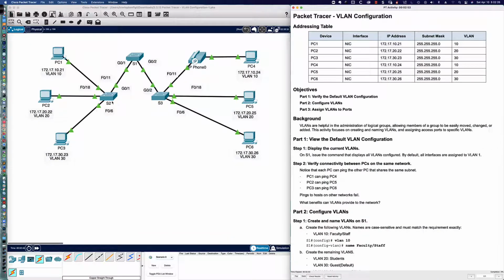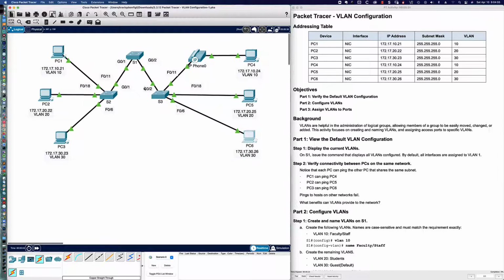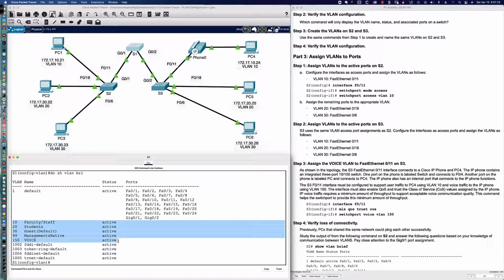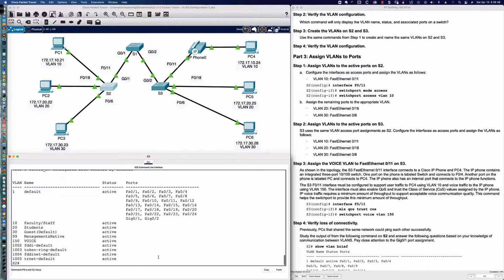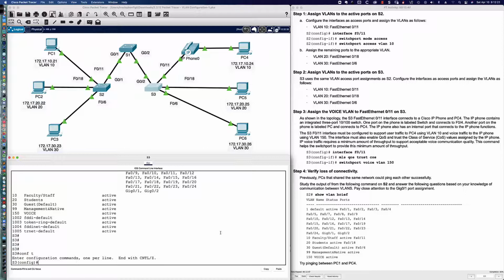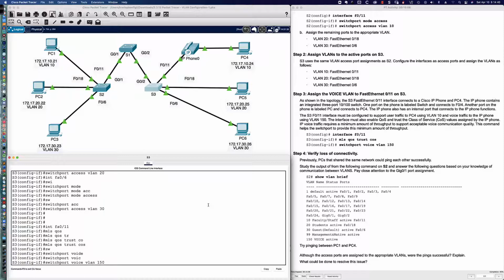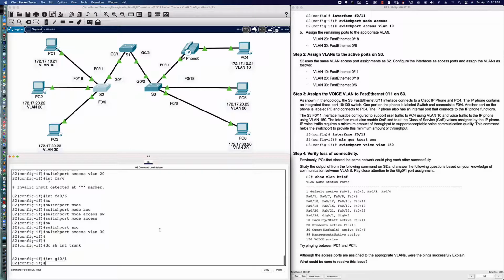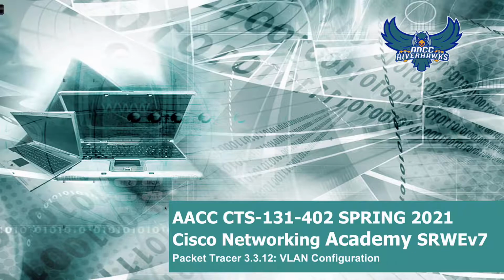AACC - Spring 2021 - CTS-131 - CCNA SRWEv7 - Packet Tracer 3.3.12: Configuring VLANs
In this Packet Tracer video tutorial and solution set, made for my Anne Arundel Community College (AACC) CTS-131 Switching, Routing, & Wireless Essentials (SRWEv7) course, we do a deep dive into Packet Tracer activity 3.3.12 where we configure multiple VLANs, look at how you might be able to save yourself some time by 'scripting' the VLAN configuration, configure a voice VLANs and then bring up trunk links to establish connectivity. Enjoy!

***This video is an in-depth tutorial and is far more than simply an answer key to the aforementioned Packet Tracer/Lab activity. This tutorial is being made to assist my AACC CTS-131 learners in their journey through the Cisco Networking Academy SRWEv7 course curriculum.  So, if you are just looking for a shortcut or easy answers for the activity, this is not the video you should watch. However, if you are looking to gain a deeper understanding around the topic being covered and how things might be configured in a real-world scenario, my hope is that this will increase your comprehension and help you to become a better and more effective network administrator/engineer. Enjoy!